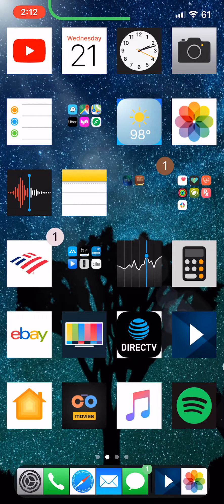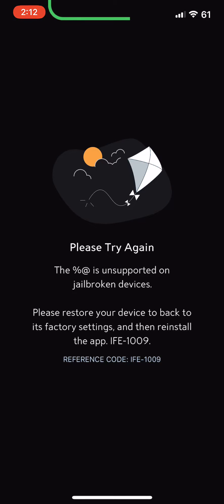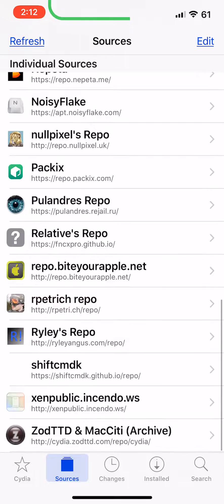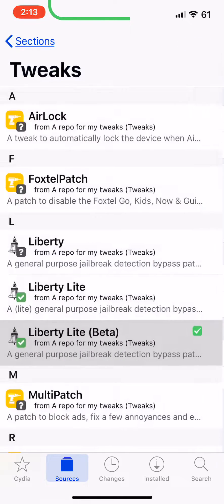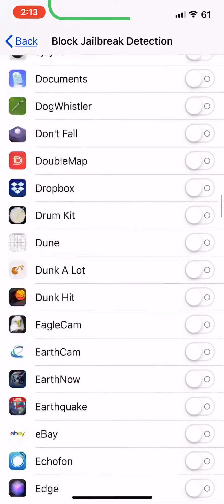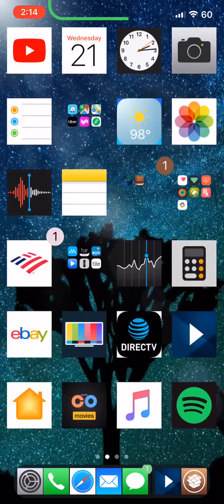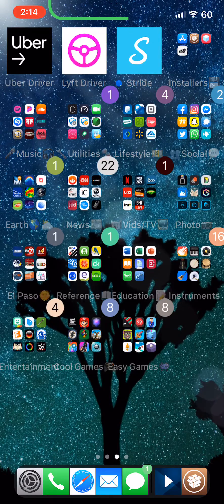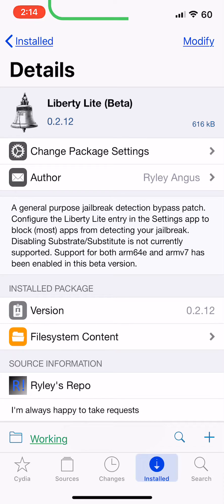How to bypass jailbreak detection 2019 on iOS 12.4 and below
Most apps will crash or give you a message to restore iPhone/iPad for you to use them correctly. Not with Liberty Lite beta. This should work on 12.4 and below. I’m running it on an iPhone X but it should work for all jailbroken devices.